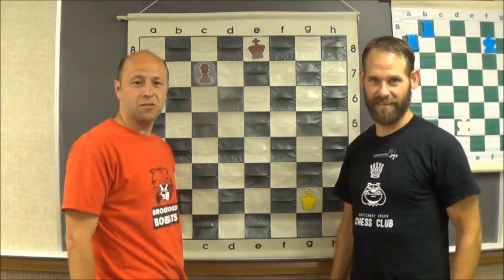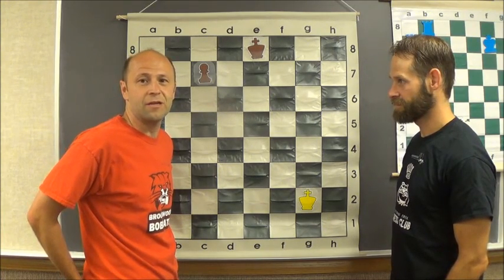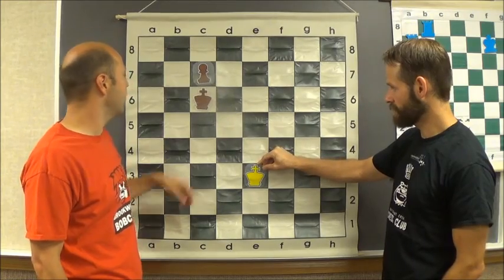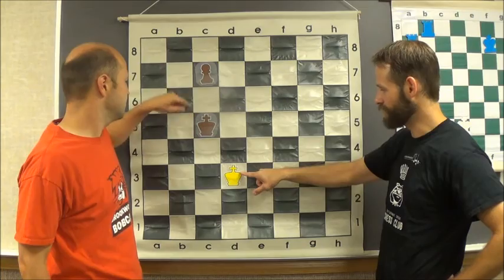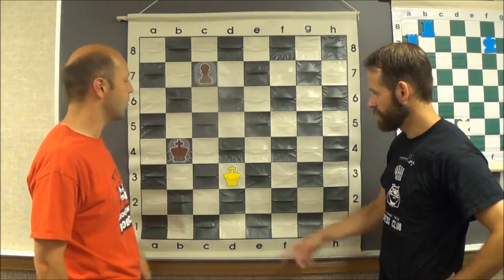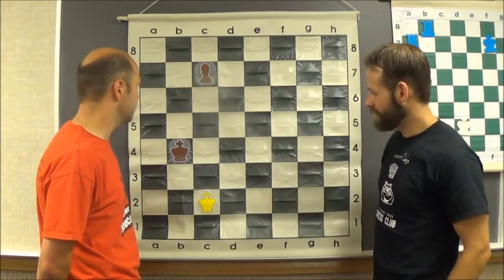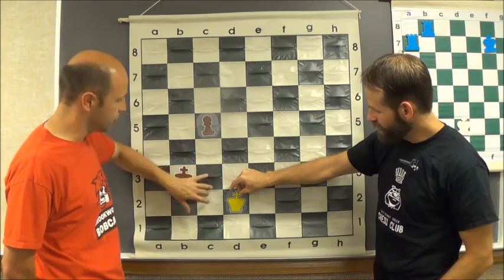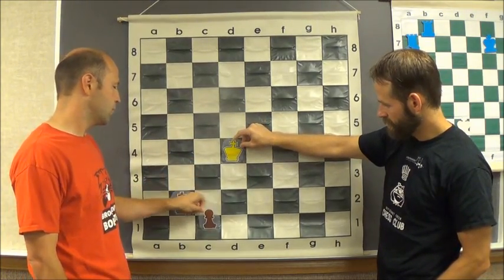Butternut and Brookwood Elementary Chess Coaches : Lesson #12 oppostion offence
Butternut and Brookwood Elementary Chess Coaches teaching basic chess principals: Lesson #12 oppostion offence